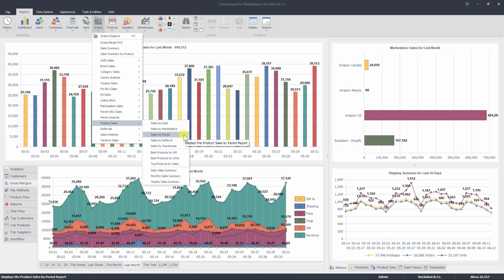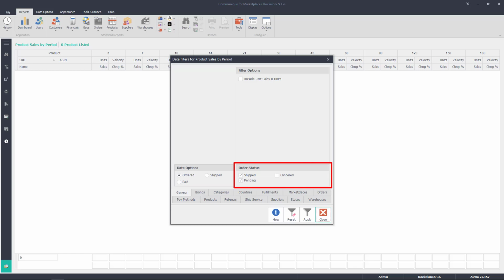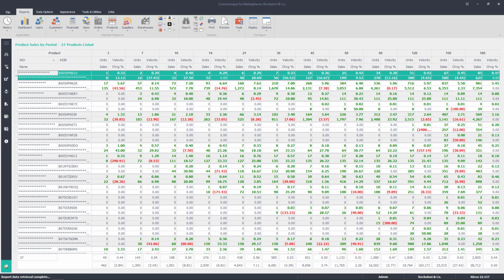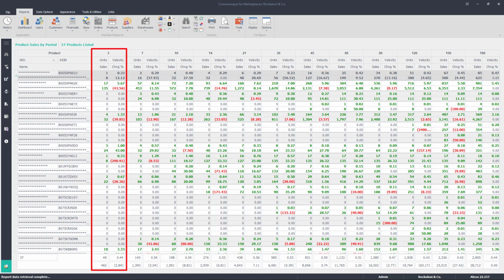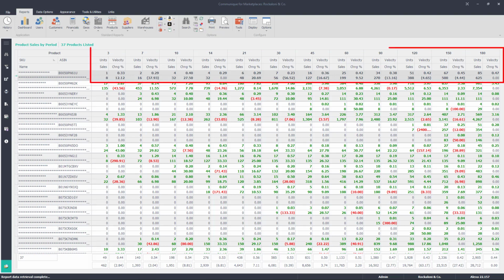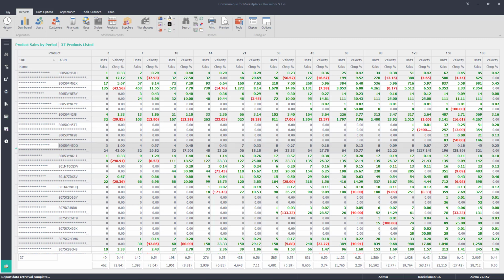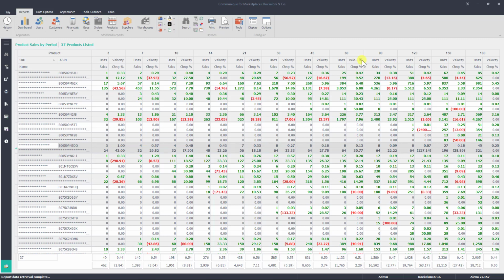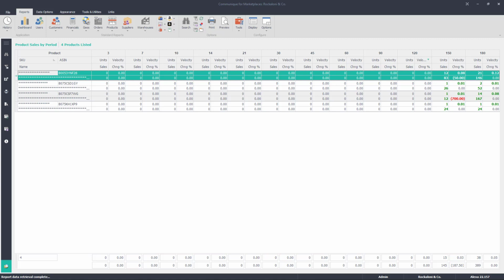Products Sales by Period Report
The Product Sales by Period report displays a list of products for performance and sales evaluation.
This report organizes various product sales metrics into 12 reporting periods spanning 180 days. Each reporting period calculates Unit and Product sales, sales velocity, and velocity change % between periods.  This report offers easy to understand detailed sales analysis between periods, and overall product performance for the last 180 days.  Reports are crucial for any business, especially yours.